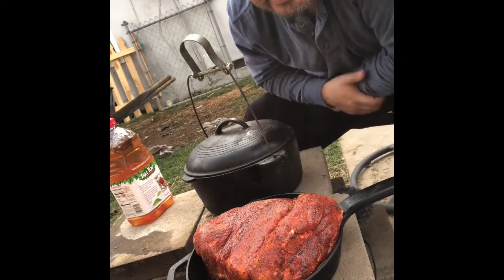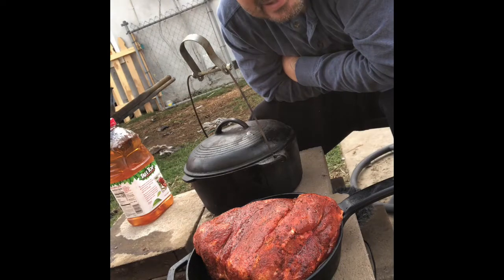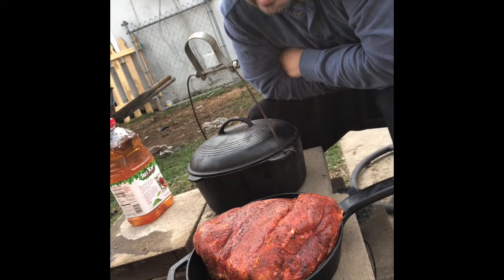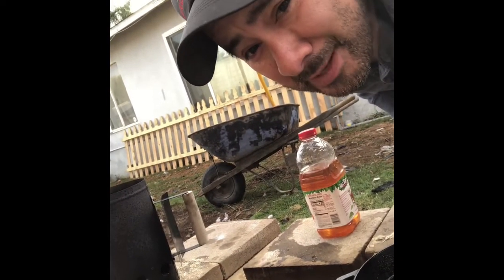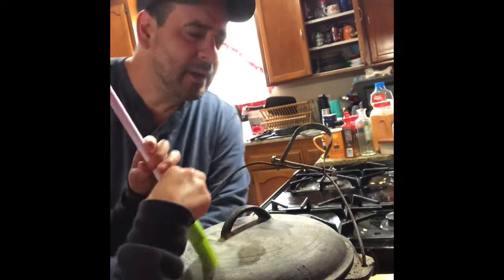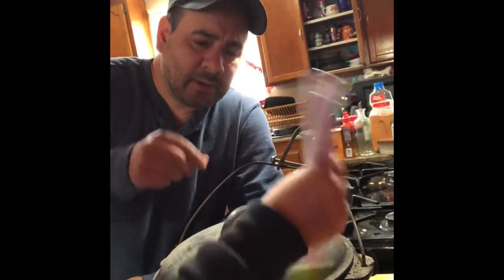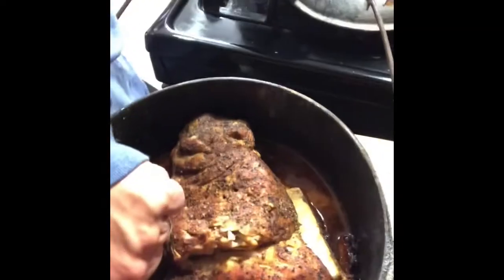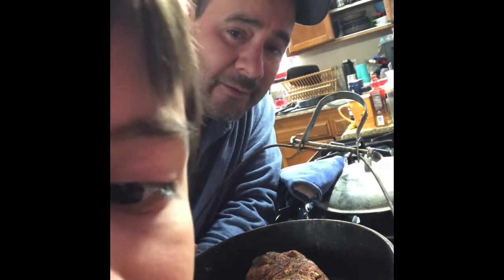Dutch Oven Pulled Pork Experiment 5.5 lb Pork Shoulder Cooked in Charcoal Pit (Unexpected Results!)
Today we’re running a BBQ experiment to see if a 5.5 lb pork shoulder cooked in a Dutch oven inside a charcoal pit can compete with traditional smoker pulled pork.

Normally pork butt cooks low and slow for 8+ hours, but this time we seasoned it Franklin-style with a little Cosmo’s Dirty Bird rub and sealed it inside a vintage Renfro Dutch oven before burying it in a charcoal pit.

The goal was an 8 hour cook, but the coals were so hot the pork finished in just 5 hours. That usually means tough meat… but what actually happened surprised us.

🔥 In this video you’ll see:
• How to cook pork shoulder in a Dutch oven
• Charcoal pit cooking experiment
• A vintage Renfro Dutch oven in action
• Pork shoulder tenderness test
• The final taste test and results

The pork ended up fall-off-the-bone tender with amazing pepper flavor, proving that sometimes BBQ experiments lead to unexpected wins.

If you love BBQ, Dutch oven cooking, charcoal pit cooking, and pulled pork recipes, this one is worth watching.

0:00 BBQ Experiment Begins
0:45 Seasoning the Pork Shoulder
1:20 Vintage Renfro Dutch Oven
2:05 Into the Charcoal Pit
3:30 Checking the Pork After 5 Hours
4:10 Fall-Off-The-Bone Test
5:00 Taste Test & Final Verdict